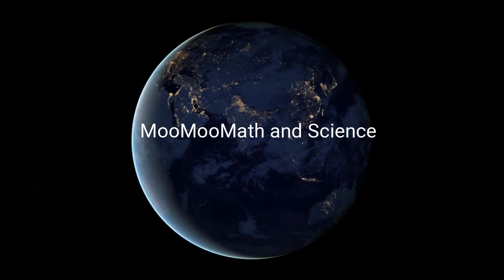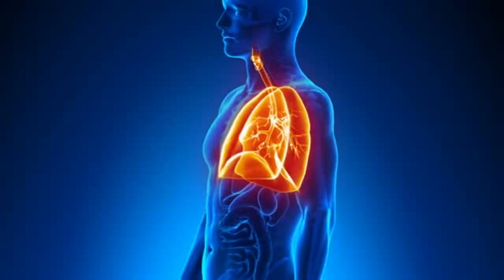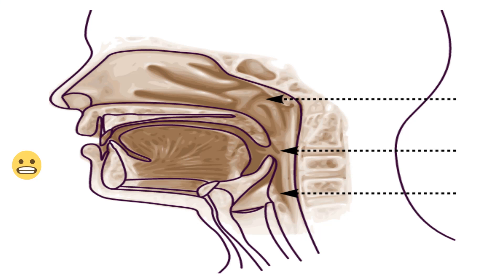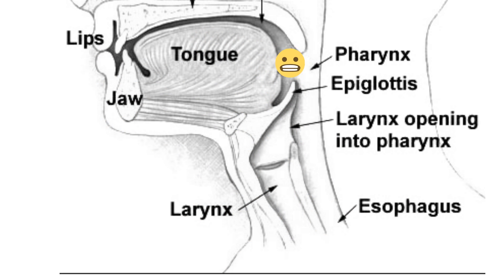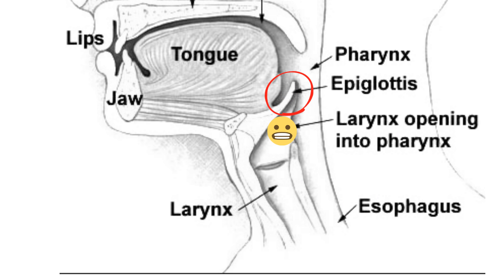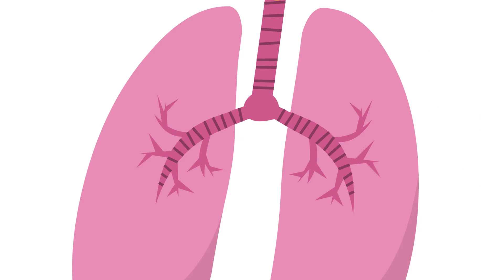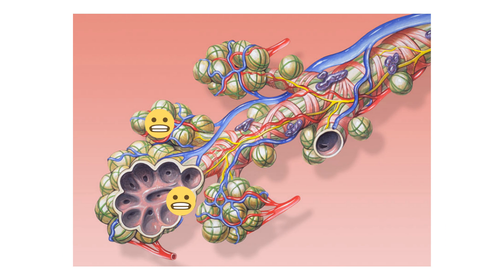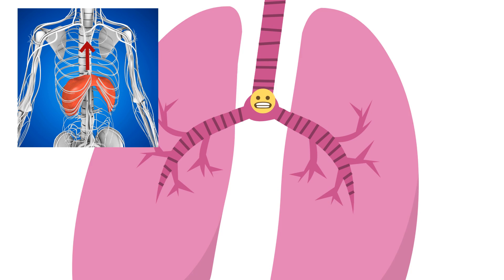Breathing process in humans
How do we breathe? The lungs and diaphragm work together to bring oxygen into the lungs and to move carbon dioxide out of your lungs.
The diaphragm is a large muscle that is found under your lungs. Your lungs are actually composed of millions of tiny air sacs and depend on the diaphragm in order to inflate
Your rib cage also helps out by having cartilage which allows the rib cage to expand and contract.
When you take a deep breath your diaphragm moves down and a low-pressure area is created and air flows into your nose and mouth. This process is your respiratory system hard at work.
Air enters the nose and mouth and enters the nasal passages.
Your nose and nasal passages have tiny hairs called cilia and mucus that help filter dirt and pollen out of the air.
The air next moves to the pharynx which is located at (the back of the mouth)
From the pharynx, it moves to the larynx which is commonly called the voice box.
the voice box (makes sounds when air
passes over the vocal cords)
Epiglottis: the flap of connective tissue that covers
over the larynx during breathing
It stands open during breathing, allowing air into the larynx. During swallowing, it closes to prevent choking on food

From the larynx, air travels to the Trachea which is a rigid tube made of cartilage.
The trachea leads into two tubes called the left and right bronchus
These tubes continue to branch until you reach a tiny air sac called a alveoli
At the alveoli, oxygen diffuses into the capillaries and carbon dioxide diffuse into the alveoli and is exhaled.
As you exhale the diaphragm moves upward and carbon dioxide and airflows out.